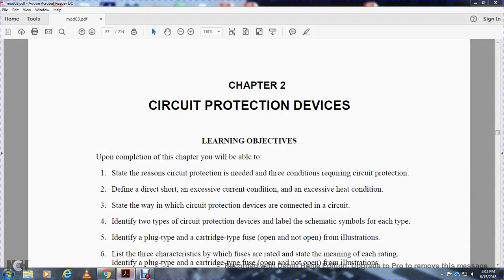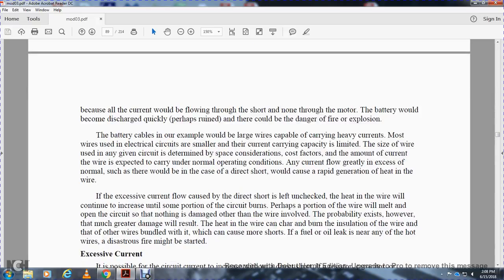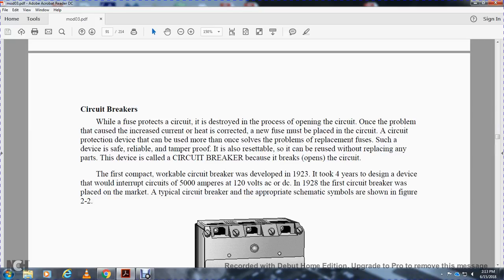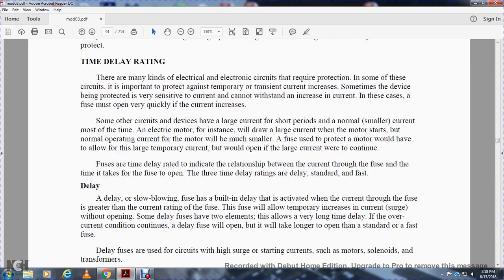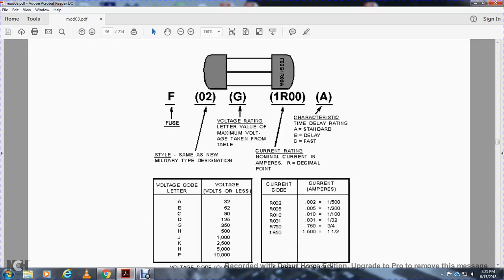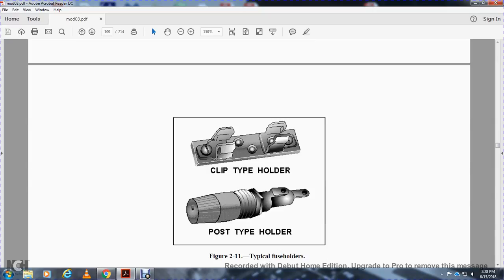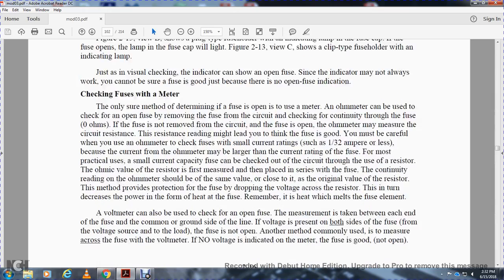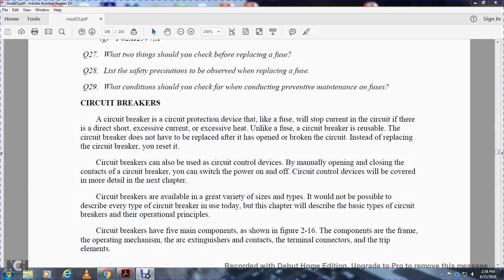NEETS MODULE 3 INTRO CIRCUIT PROTECTION CONTROL AND MEASURE CHAPTER 2